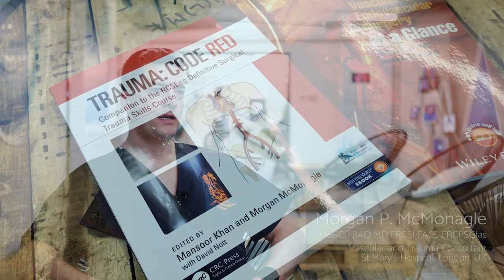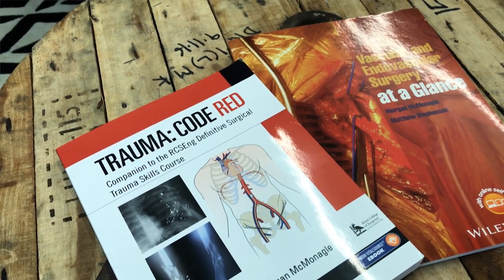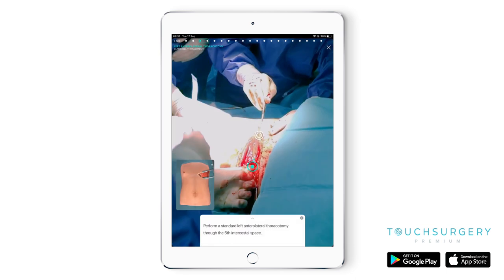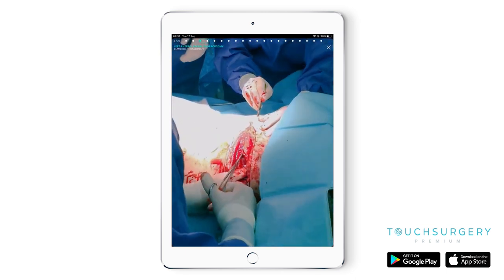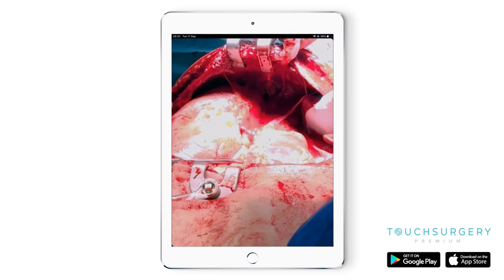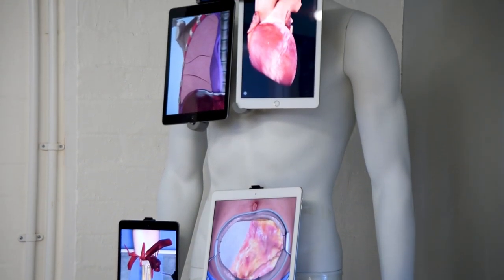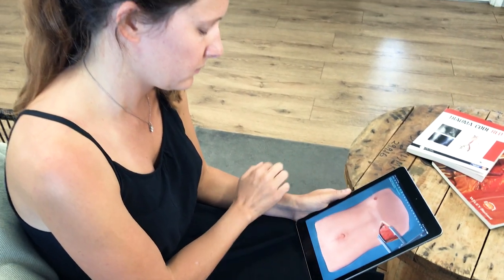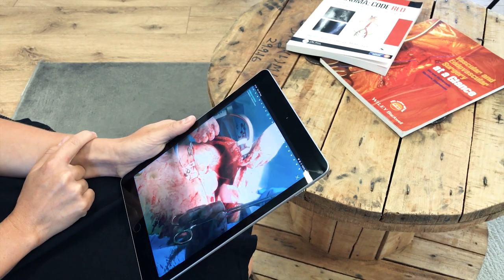Touch Surgery - Prep for Trauma Surgery in the Digital Age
Renowned trauma surgeon who led the heroic NHS team who treated victims of Westminster attack and Grenfell fire disaster, Mr. Morgan McMonagle, has joined forces with Touch Surgery to bring preparation for trauma surgery into the digital age.

“Unfortunately because of the knife crime problem, we’re seeing a lot more stabs to the chest and a thoracotomy is one of the areas that we have focused on as trauma surgeons... with Touch Surgery, we managed to marry both live cases with simulated illustration in the digital platform to teach surgeons what the critical steps in these procedures are and also become more familiar with the anatomy that can be quite blurred because of the bleeding in the way.”

Check out the full interview with Mr. Morgan and access the simulation he authored with us